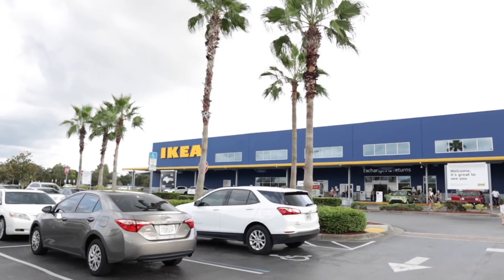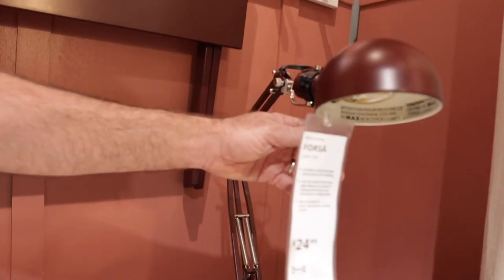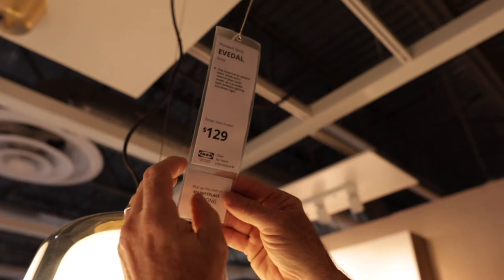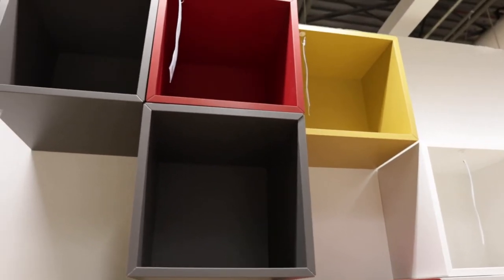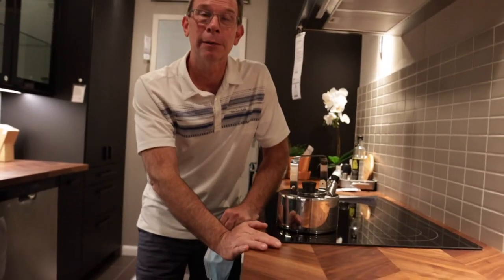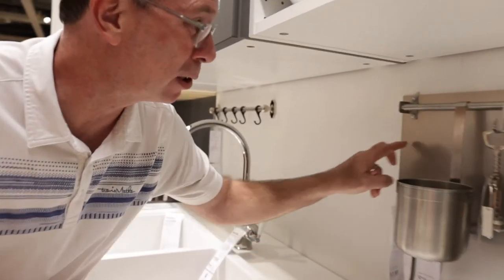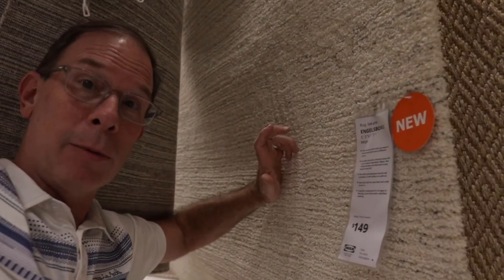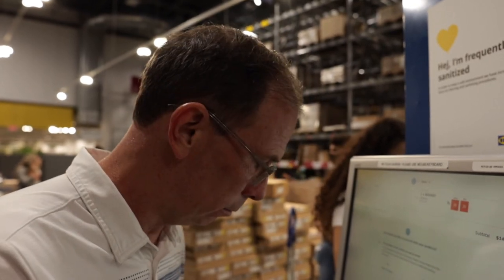WHAT'S NEW at IKEA For FALL?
WHAT'S NEW at IKEA For FALL? Hope you like the Iea tour full of fall colors and new idea trends for 2020 and beyond.

Video Chapter Stamp:
00:00 Intro
01:50 Terra cotta fall color
3:37 Wine colored wall
03:10 Floor boards for wall decoration
04:09 Butterscotch color
04:35 Burgundy/Couch
05:01 Storage Boxes
07:07 Dark Kitchen with Butcher Block
07:51 Seafoam green cabinets
08:09 Backsplash
08:32 Curtains
08:47 Kimono on a wall
10:26 Moroccan Rugs

Welcome to REAL HOUSE LIVES...

❤️ LOVE WHERE YOU LIVE. LOVE HOW YOU LIVE. ❤️

If you like this video, try out our others...

STORAGE IDEAS and HOW TO ORGANIZE a small KITCHEN PANTRY for a family on the weekend

Welcome to the REAL HOUSE LIVES!

We just make fun videos about everything related to building a better home and a strong life foundation! Life is simply too hard to learn everything from scratch. Just learn from our mistakes :)

FIND US 🔽 TIKTOK: @RealHouseLives